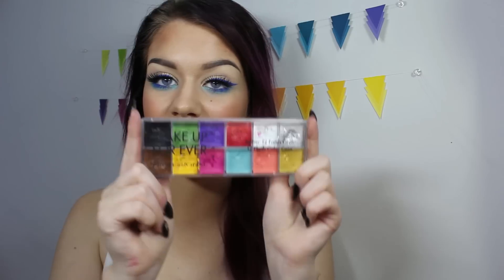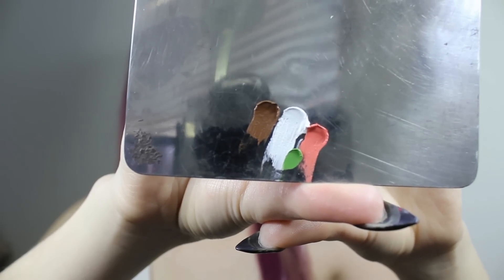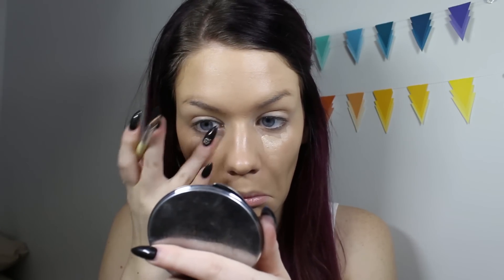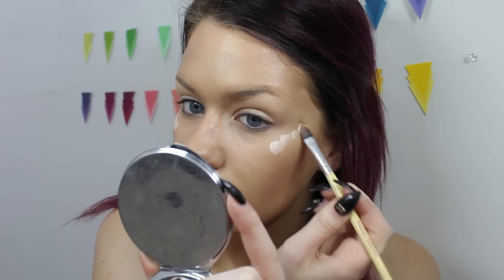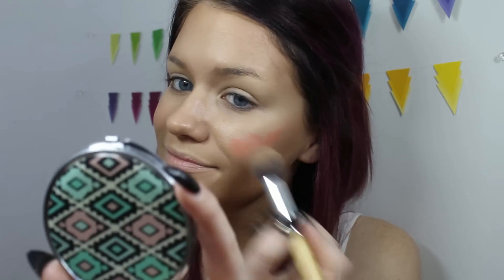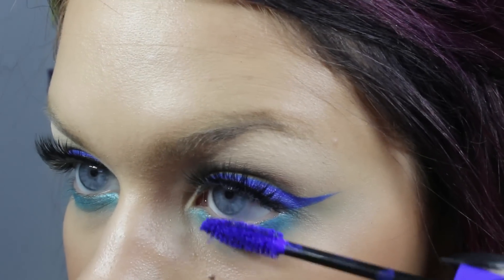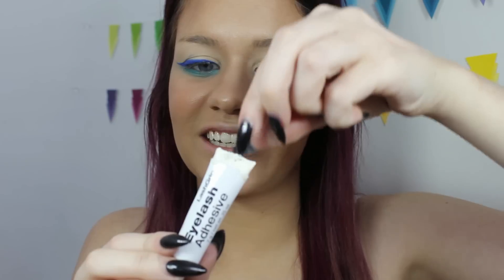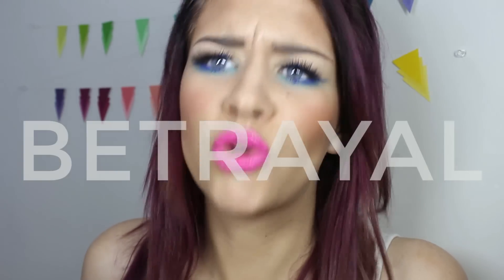MUFE Flash Palette Tutorial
PRODUCTS:
-MUFE Flash Palette
-Saucebox Temptation Palette
-House of Lashes in Pixie Luxe
-NYX Blue Mascara
-Dose of Colors Gloss in WildChild